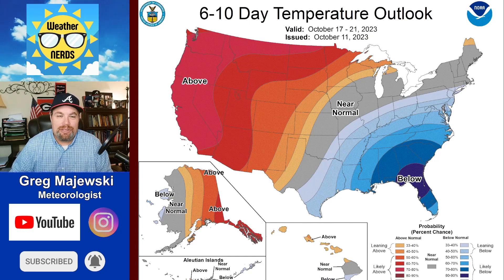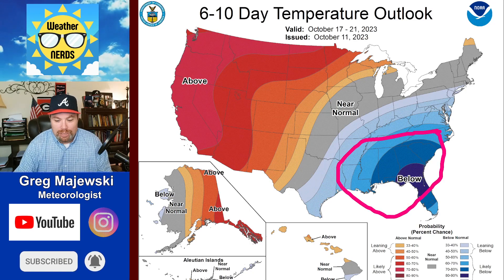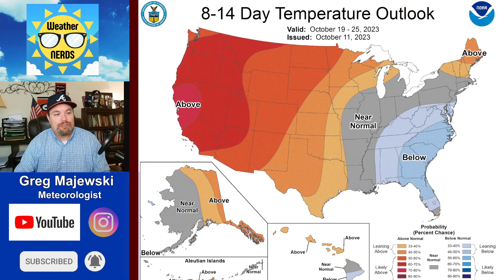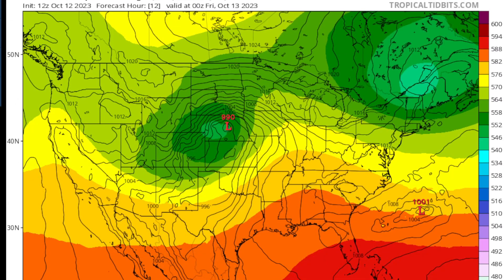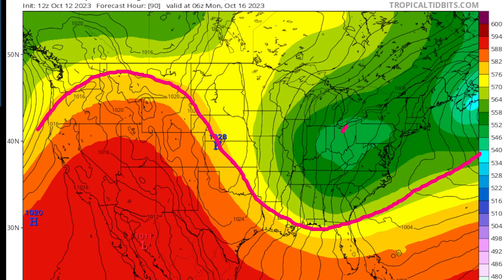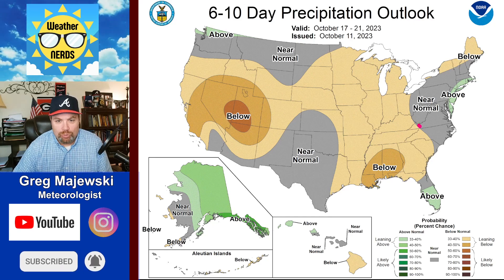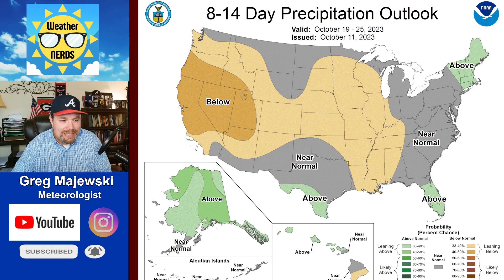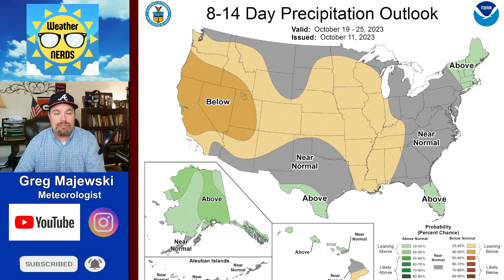Tale of Two Seasons! COLD EAST, WARM WEST!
Here is the latest climate outlook from October 17-25!